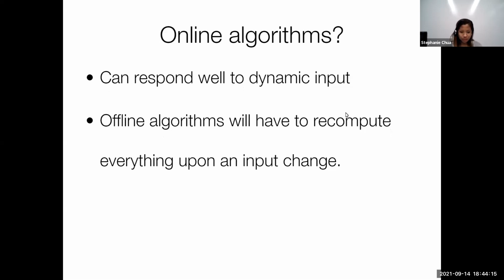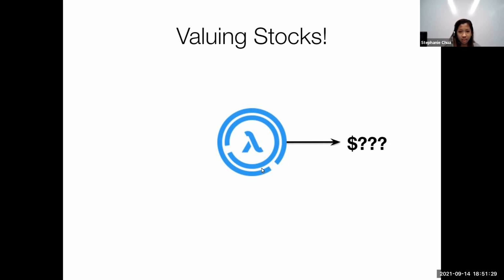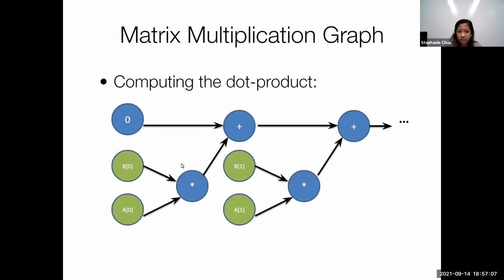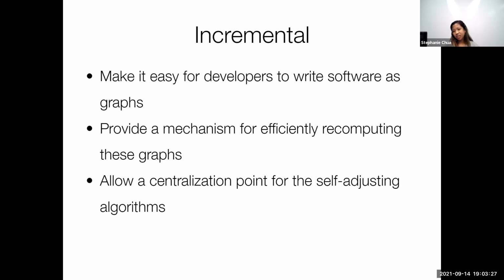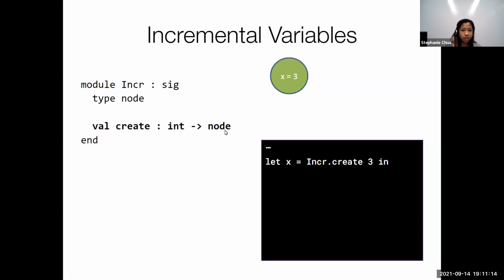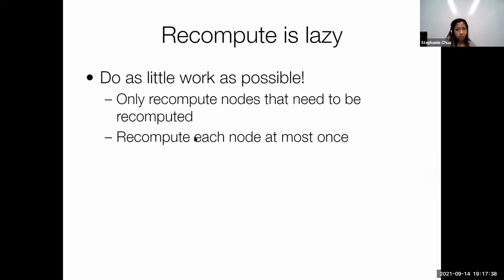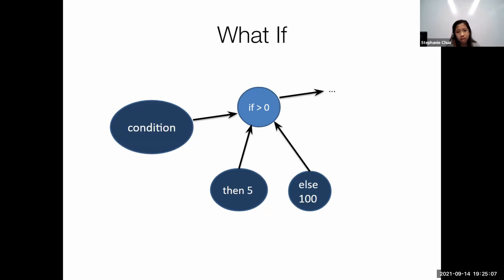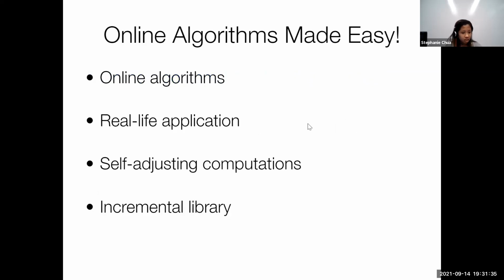SheShares: Online Algorithms Made Easy by Jane Street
Stephanie Chua, Jane Street

1. How running complicated models that contain many parameters cause problems.
2. Self-adjusting computation to turn static models into models that can be partially recomputed in an efficient way.
3. How to make online algorithms easy to run and update efficiently.